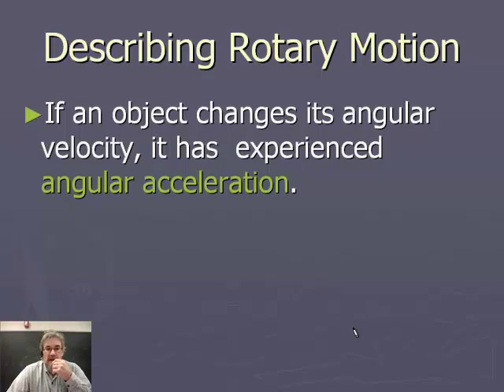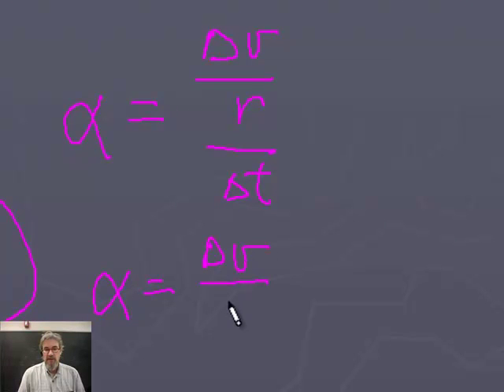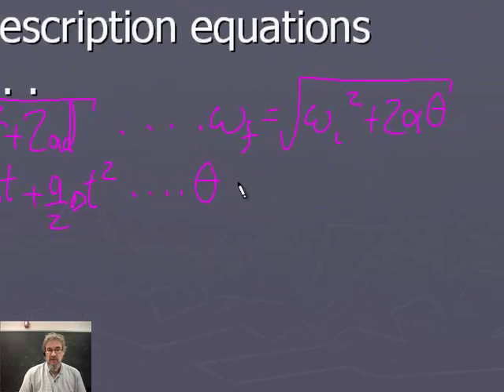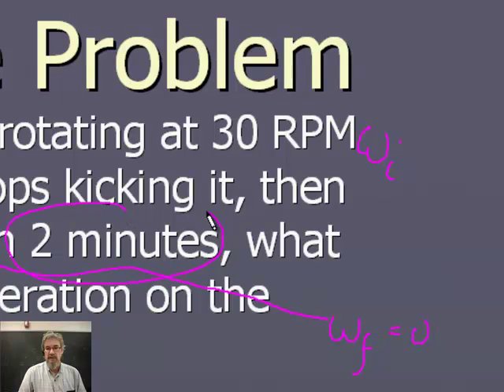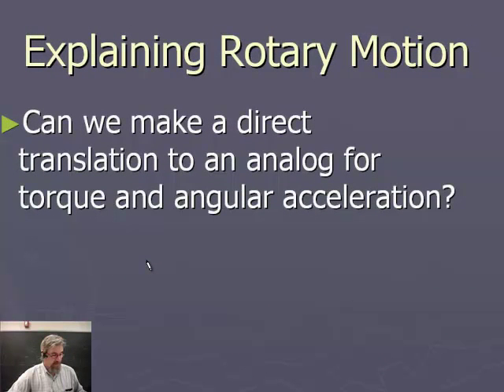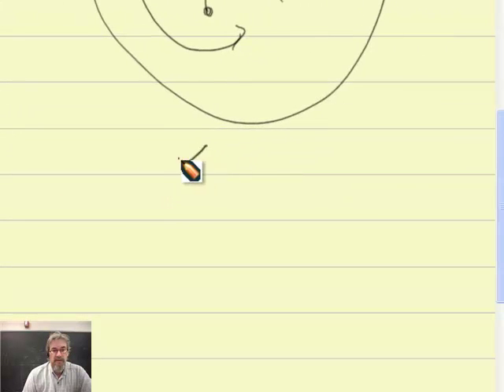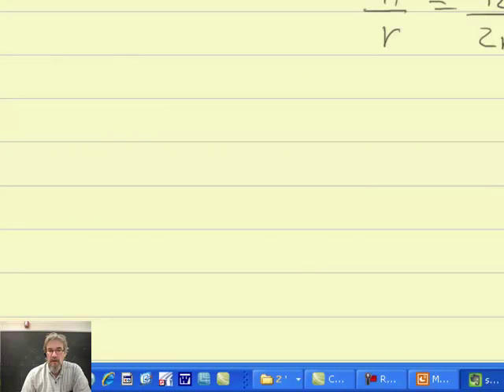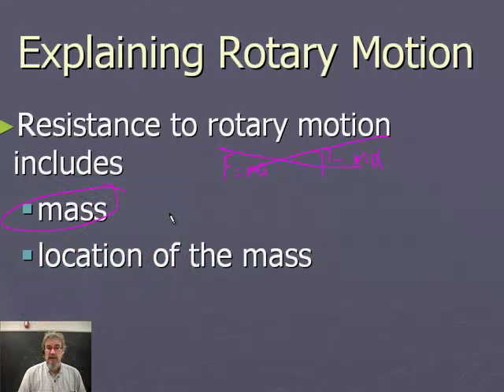rotary motion_2a.mp4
rotary motion notes part 2a for Eckstrom's physics class